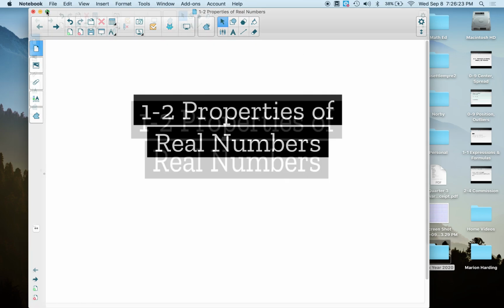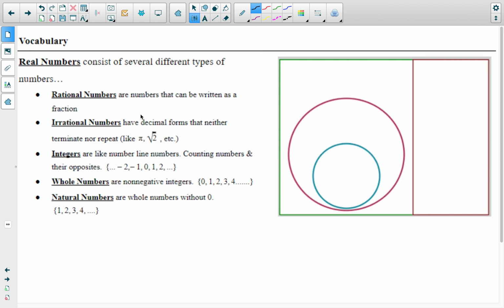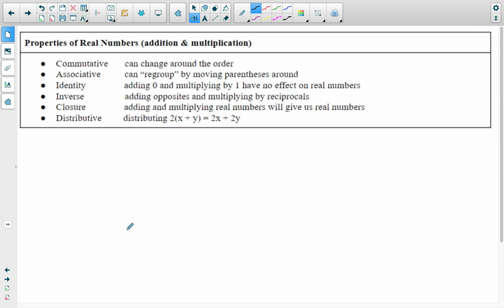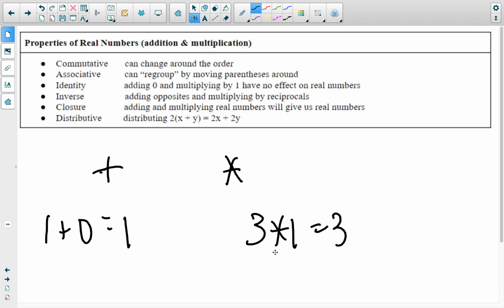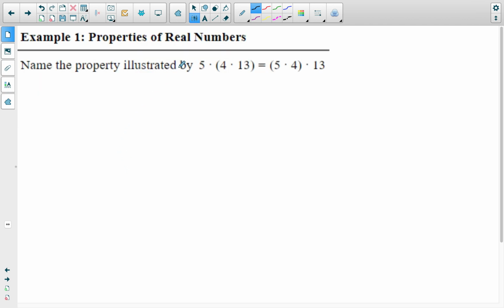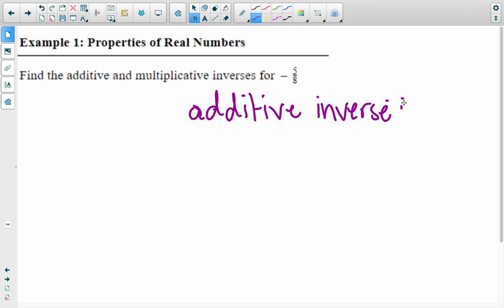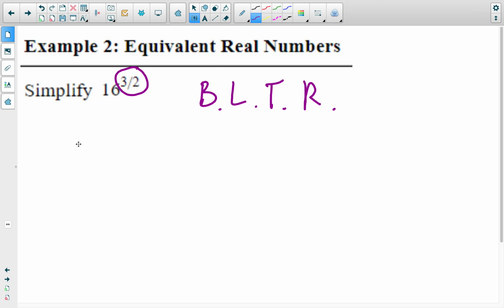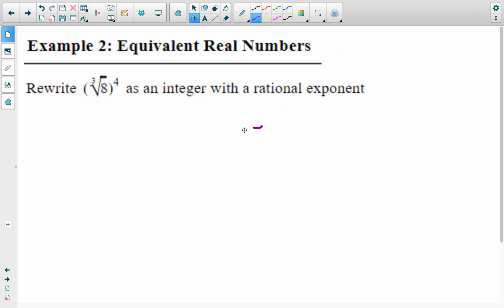1.2 Properties of Real Numbers